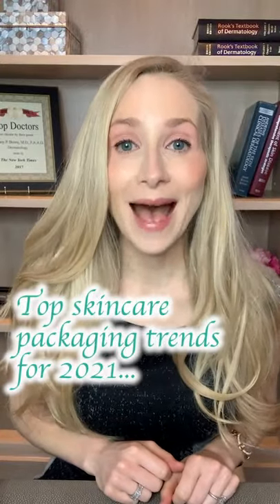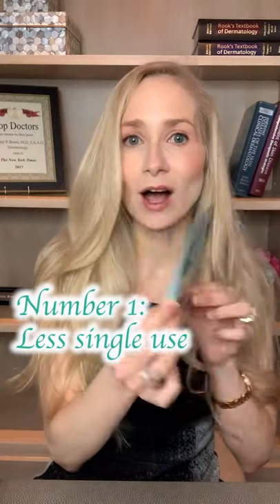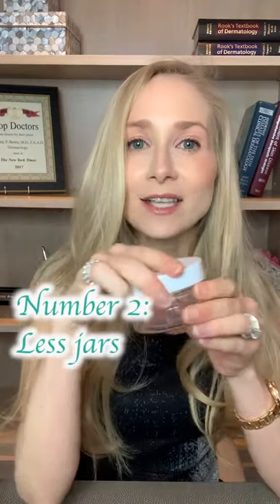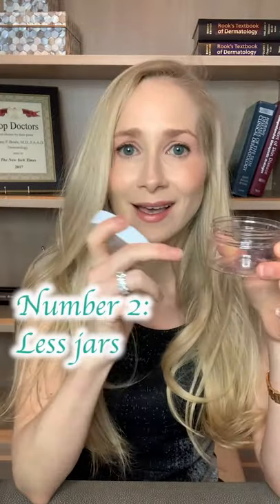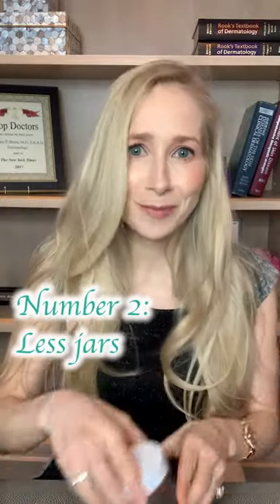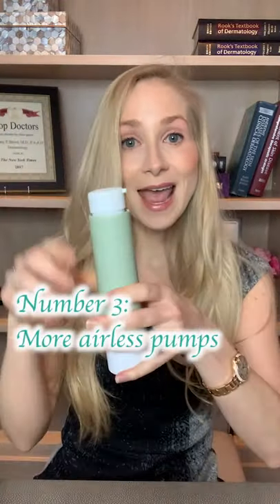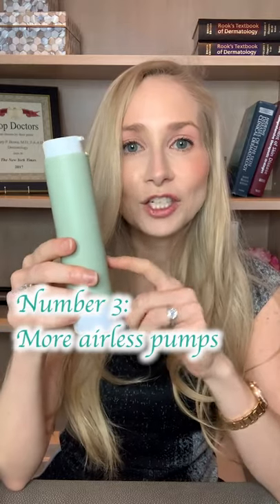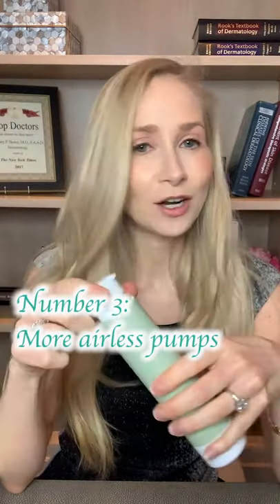Dermatologist on the top skincare packaging trends of 2021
Skincare packaging is getting an upgrade in 2021! The container is JUST as important as the product inside.

What can we let go in 2021? Single use plastic packaging and those skincare jars and tubs we're always dipping our fingers into and exposing to the air.

What are our upgrades in 2021? Airless pumps that keep ingredients stable and effective, and recyclable, refillable packaging are definitely on my list.